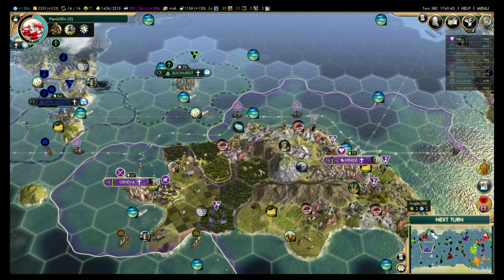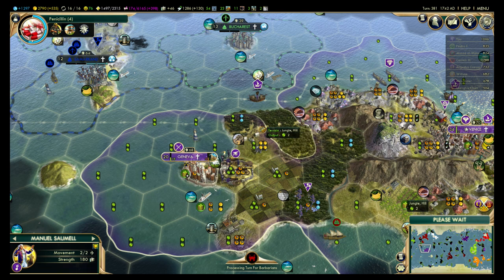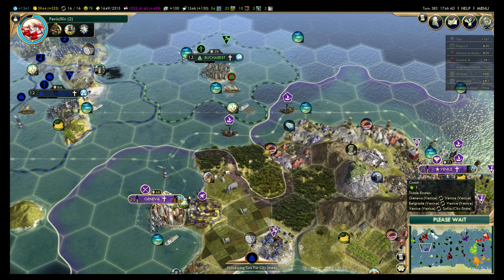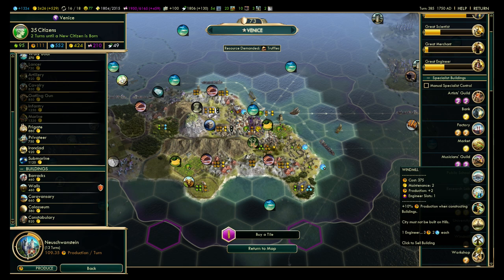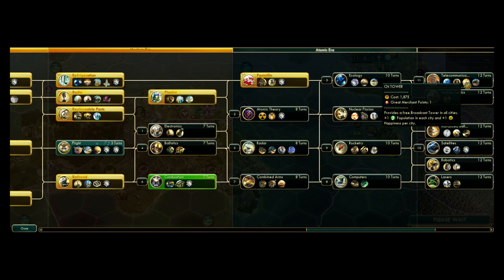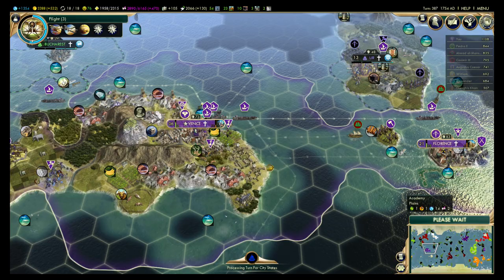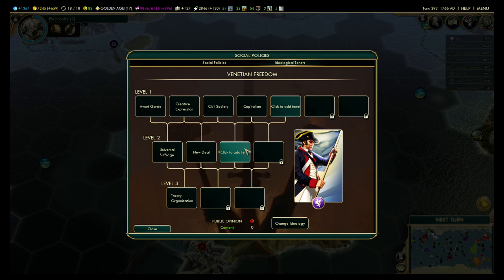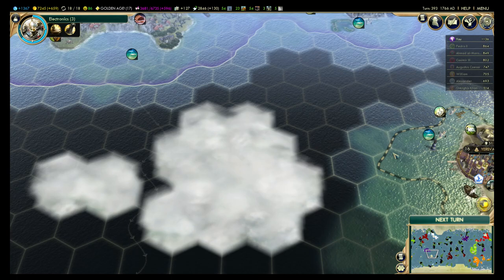Let's Play Civilization 5 Brave New World 4:15 - Enrico Dandolo of Venice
My foruth let's play Civilization V Brave New World as Enrico Dandolo of Venice.  Playing Difficulty 6 on a large Archipelago map at epic game speed.